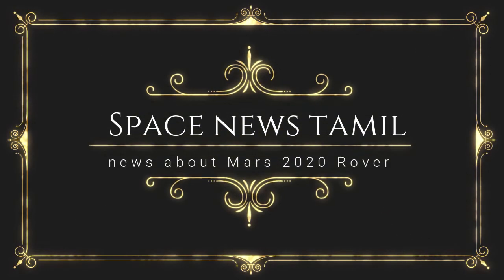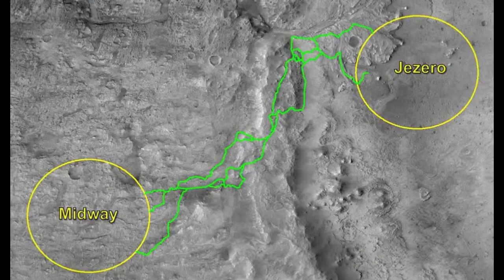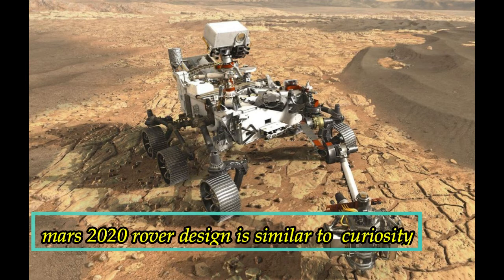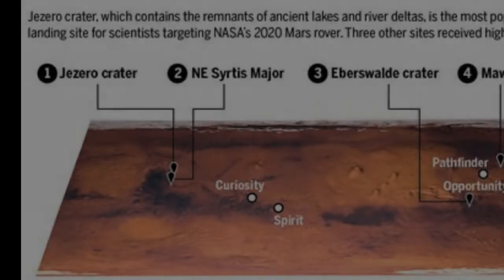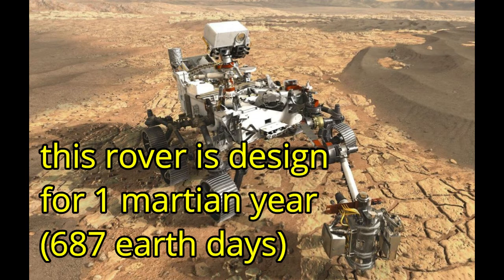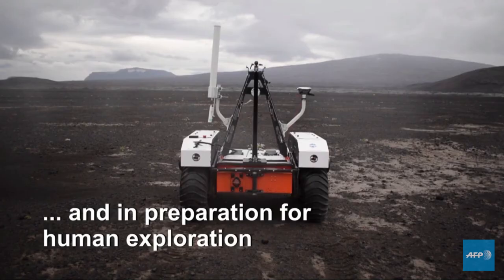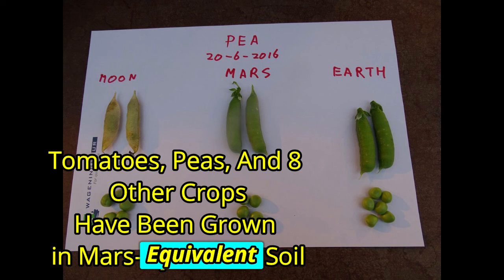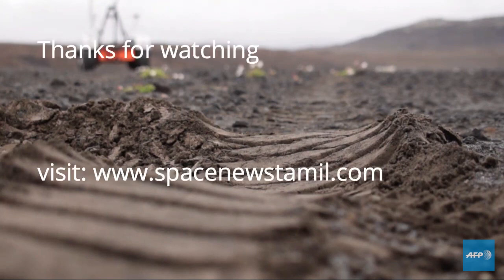Mars 2020 Lava Field Testing | Space News Tamil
Mars 2020 rover is going to launch coming July 2020 17th
and it will reach mars at Feb 2021,
This rover is tested by Lava Fields of Iceland,
Naming Event
Power of this Rover is
Uses 10.6 pounds (4.8 kilograms) of plutonium dioxide as the source of the steady supply of heat

தங்களின் ஆதரவுக்கு நன்றி
Bye now, meet on
Next Space video,